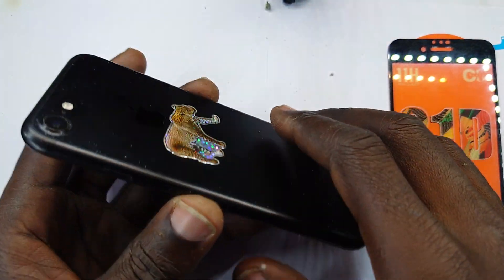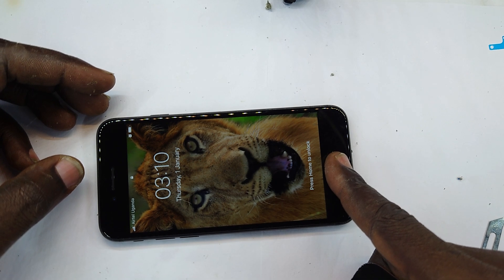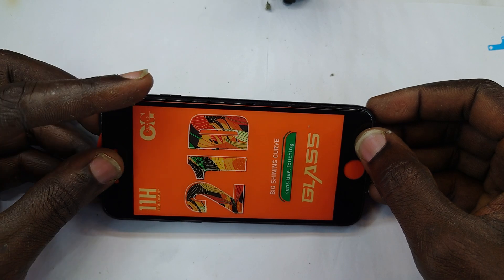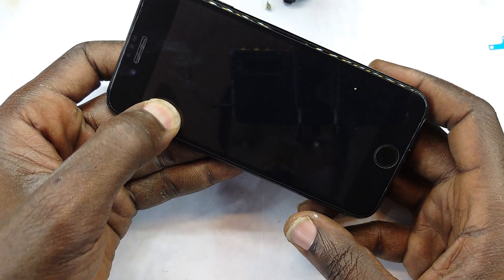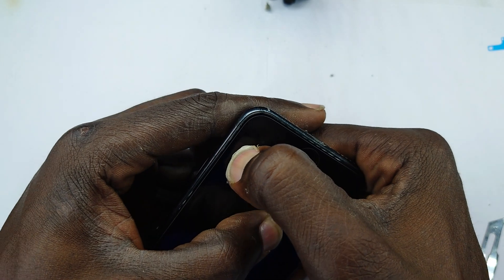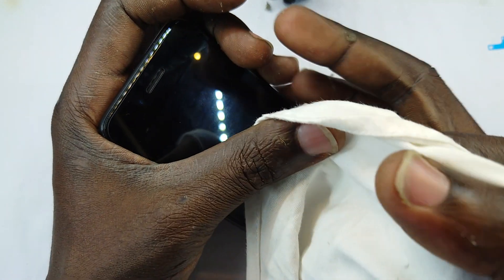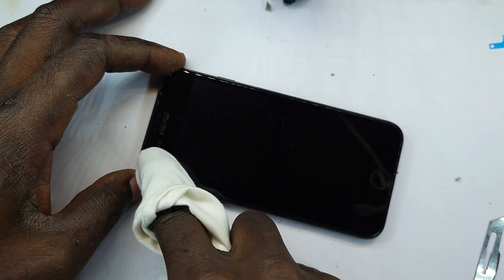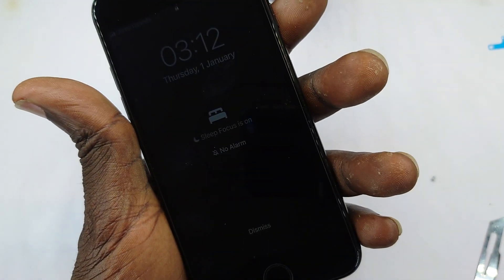IPHONE 7 screen that WILL NEVER BREAK CRACK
This is how to protect your iPhone screen so that it never breaks: so we show you how to properly place the screen protector on your iPhone 7

A Repair Video for Fixing, Repairing, Solving a Smart phone and mobile phone that is